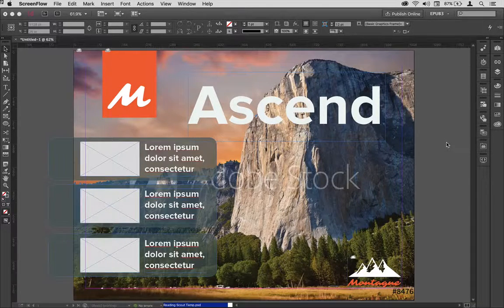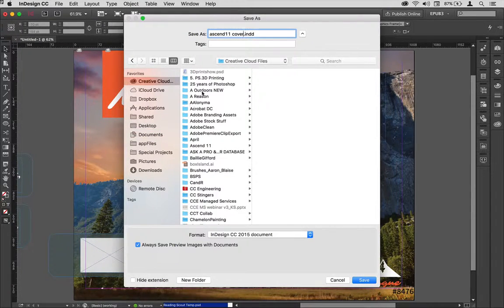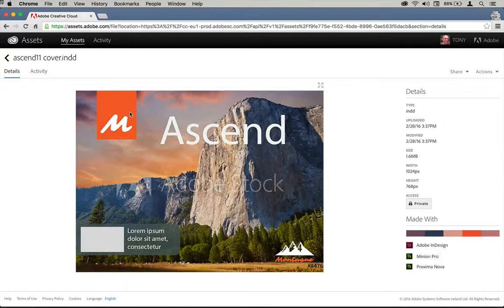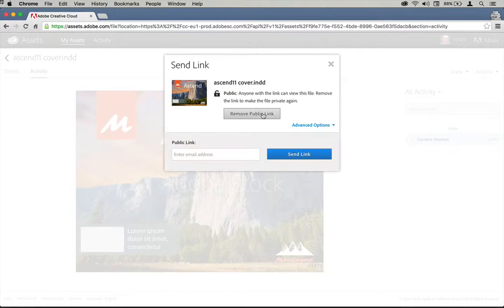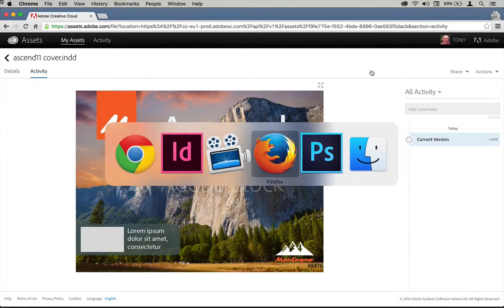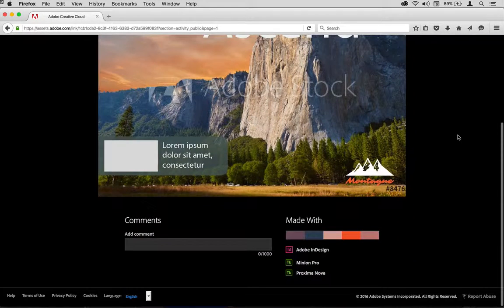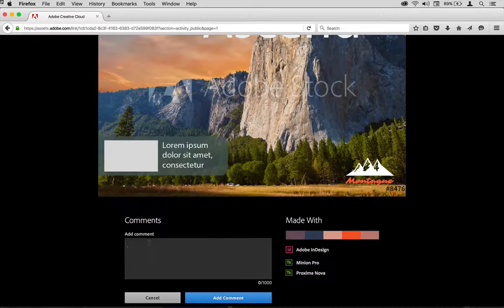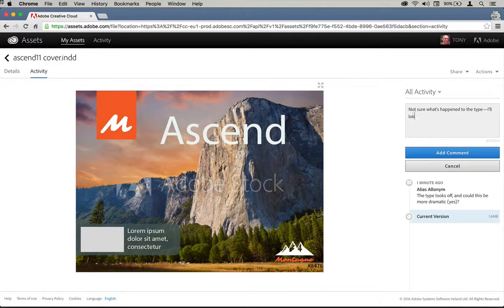Workflow Week (3): Let's Collaborate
Third part of the workflow week demos This movie shows how saving a file to the Creative Cloud can be used in a collaborative workflow.